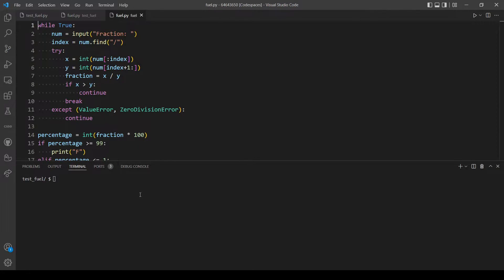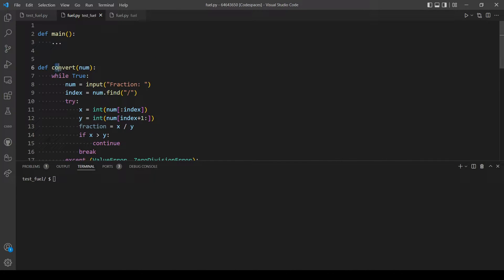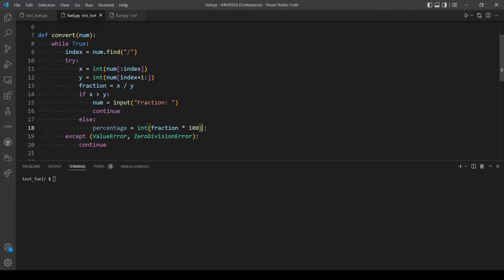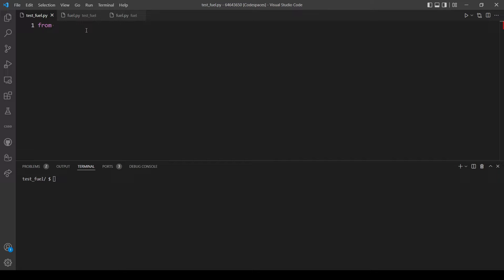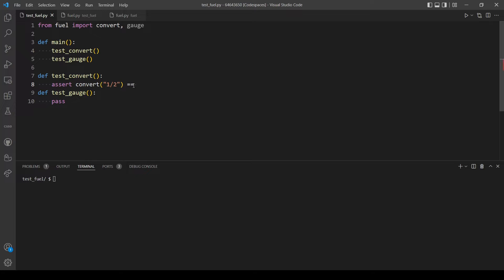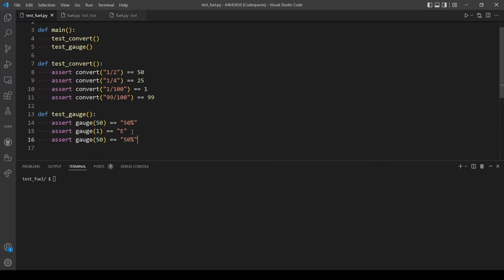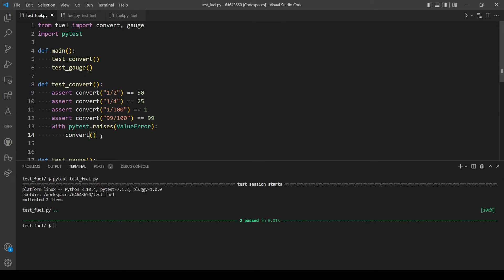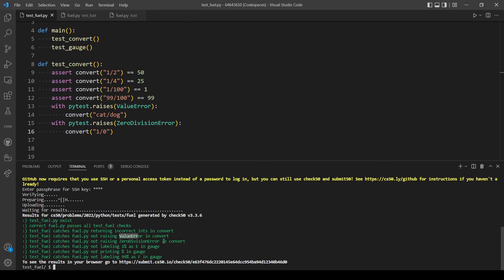Refueling -Problem Set 5 (CS50's Introduction to Programming with Python)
hello, everyone and welcome to another video, in this video, I will explain and solve problem set 5, Refueling.